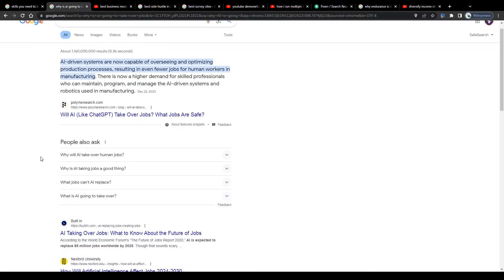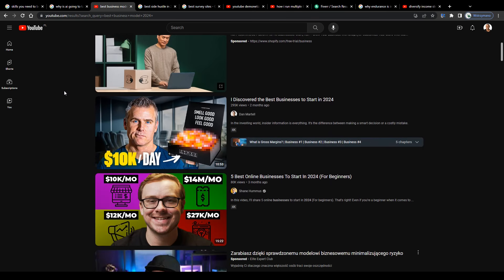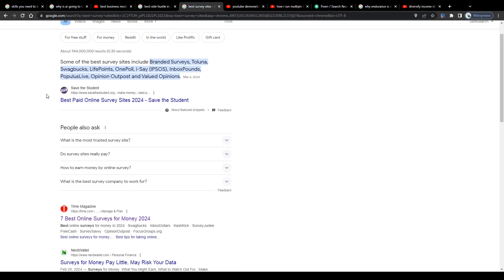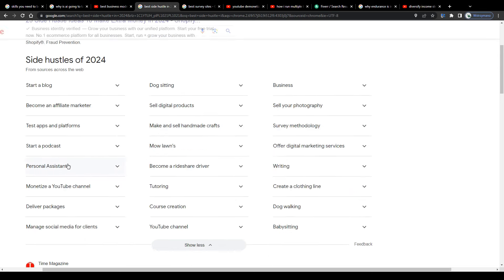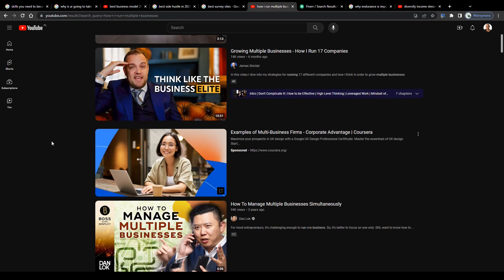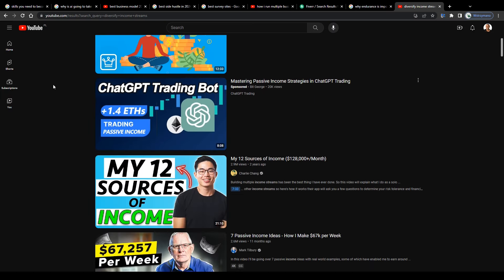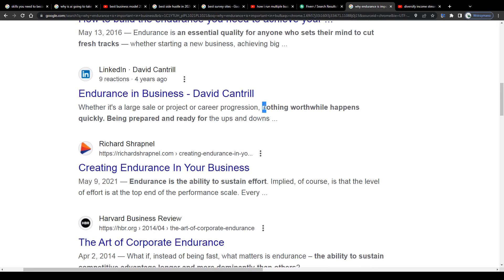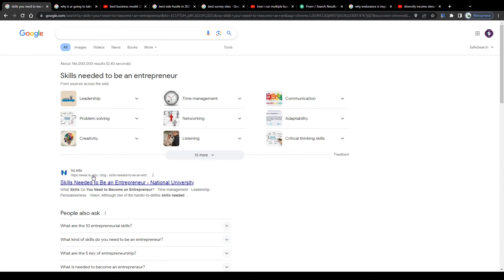5 Skills You Need To Make Money Online (In 2024)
5 Skills You Need To Make Money Online (In 2024)

In this video  I am going to breakdown for you what skills are needed, if you'd like to earn money online in 2024 and become a better digital entrepreneur.

- VidIQ
- Audacity
- OBS
- Shotcut
- Adobe Illustrator